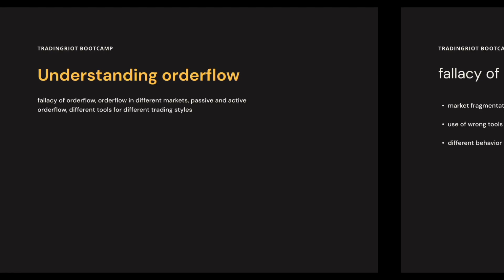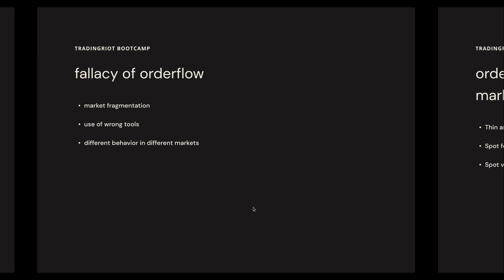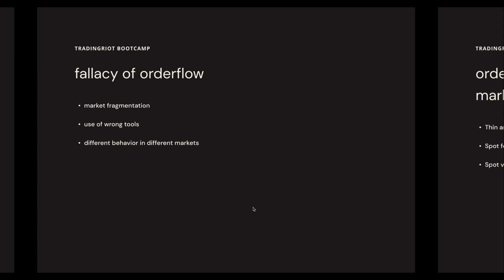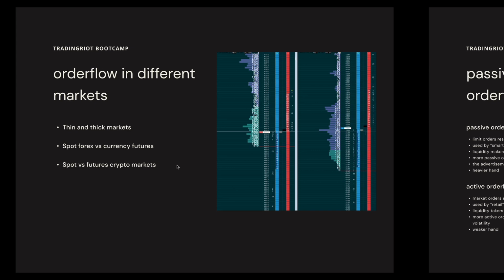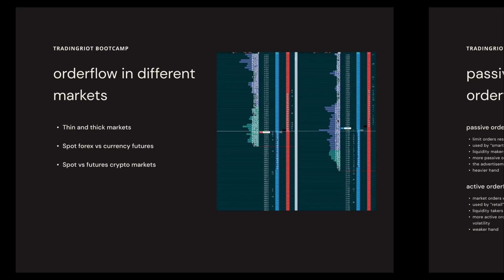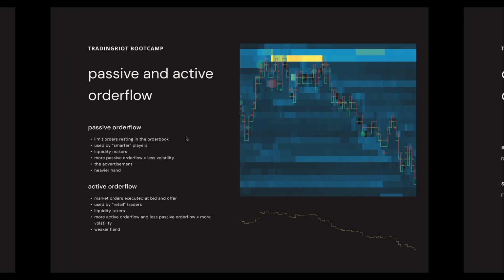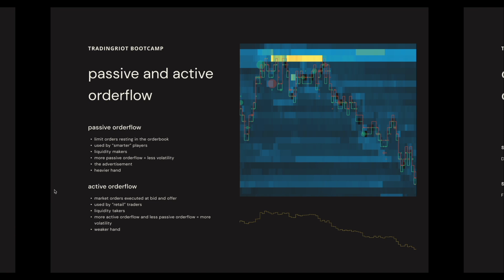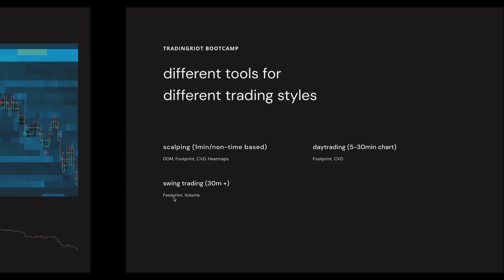3.1 TR Understanding orderflow